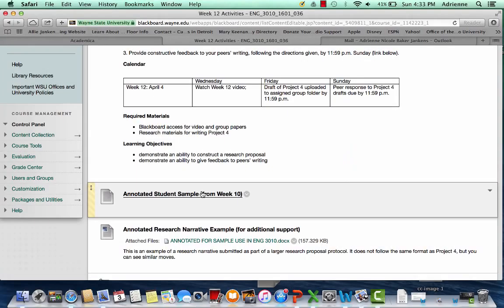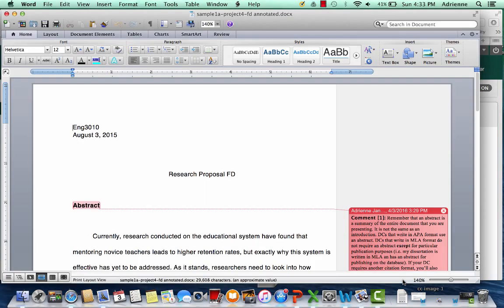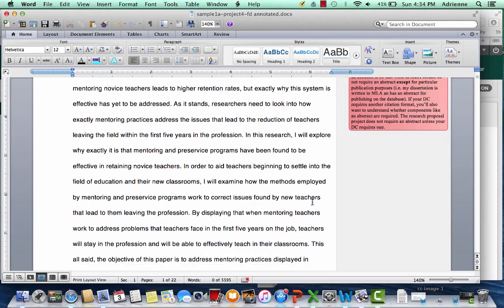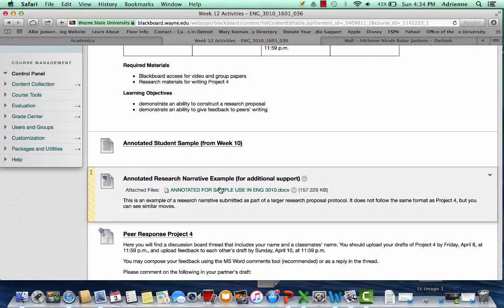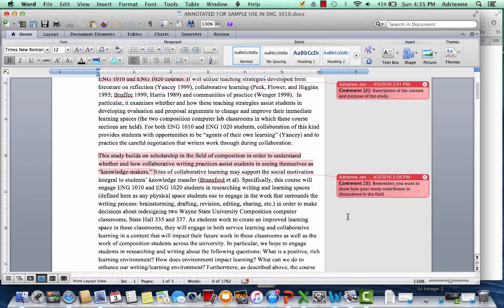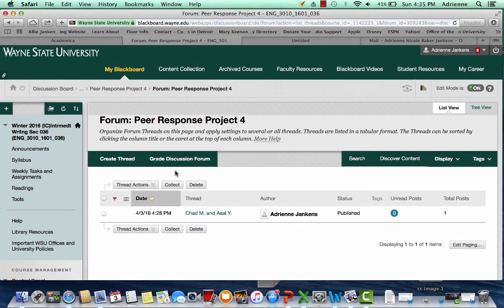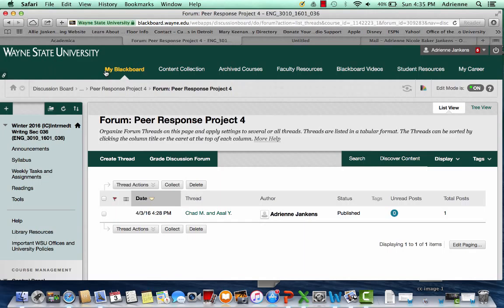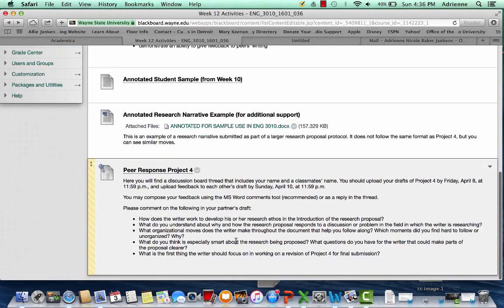ENG 3010 Week 12 video